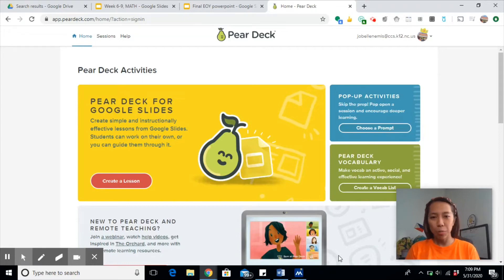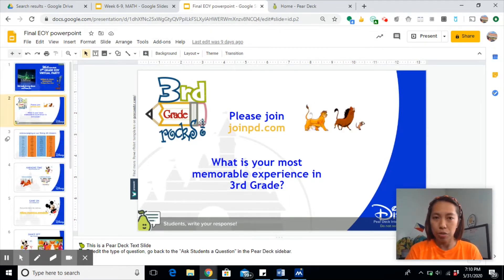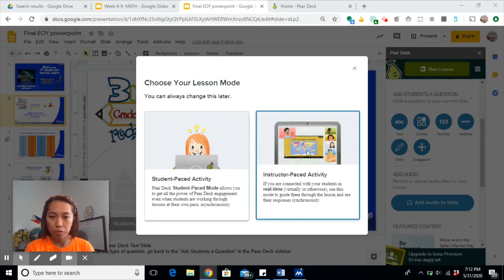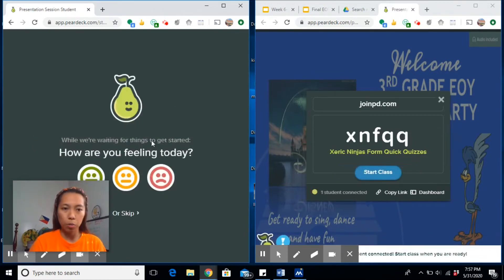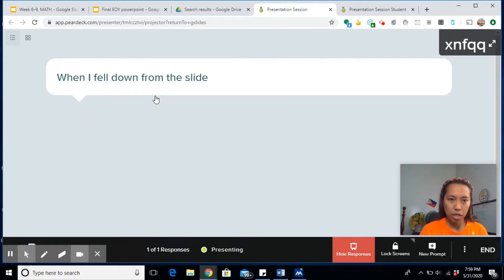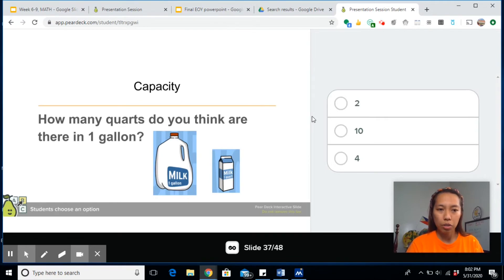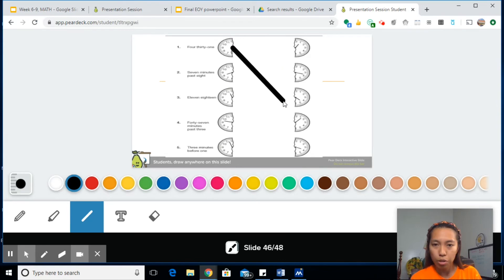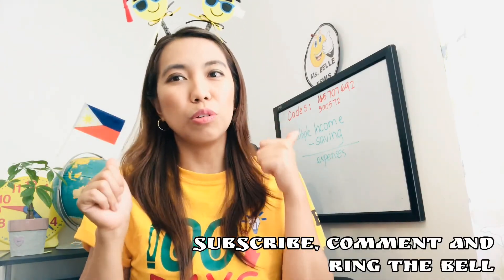How to Make Google Slides Interactive with Pear Deck and Dualles Extension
Tips, review and tutorial of Pear Deck add on from a teacher’s perspective. PD is rooted in active learning and formative assessment for student participation.

Students View - go to Joinpd.com